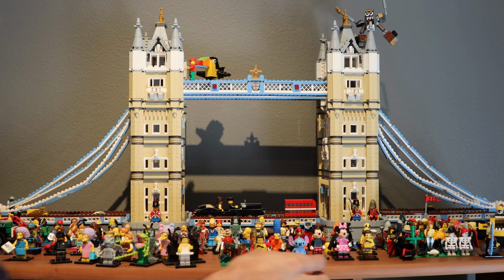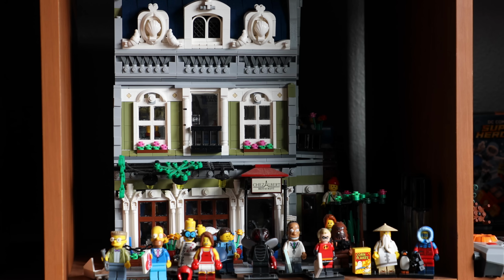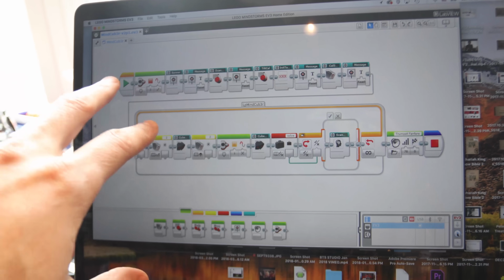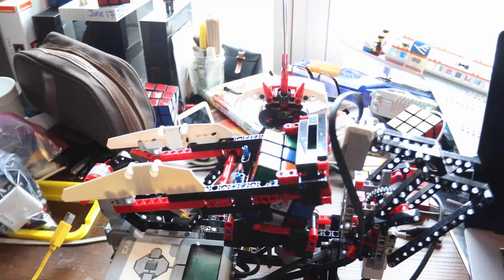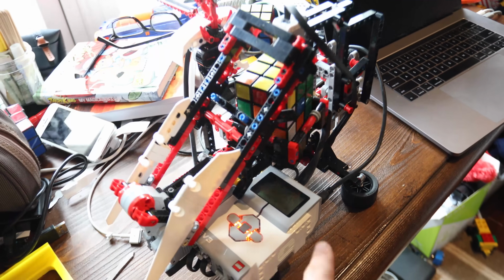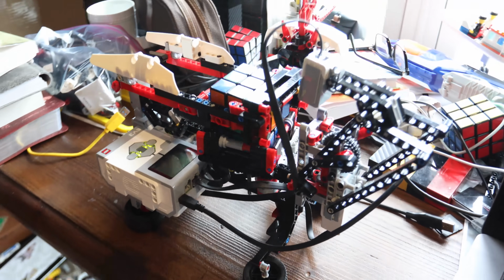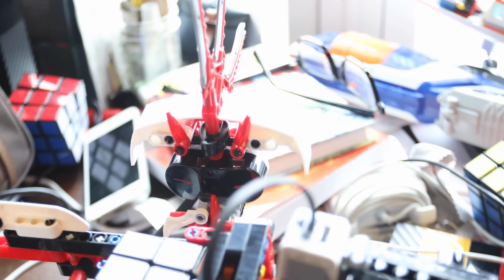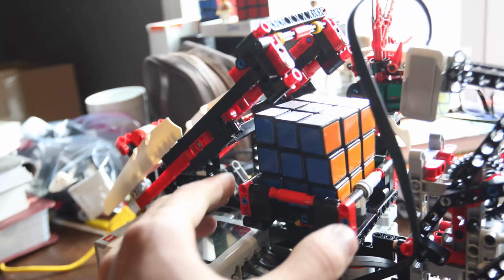This ROBOT Solves the Rubik's Cube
I spent 9 hours building and troubleshooting a build for my new lego robot. I found the build instructions and software on this site, check it out if you want to build your own.

I've got some more fun Lego illusions coming at the end of may and June 2018